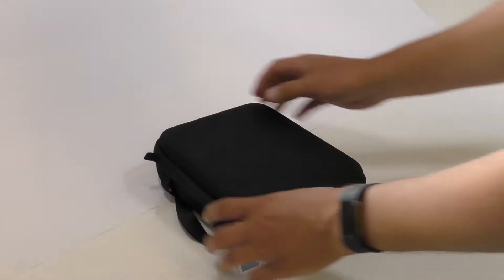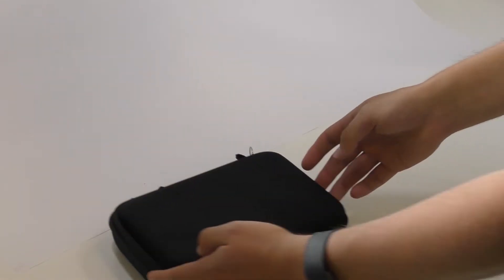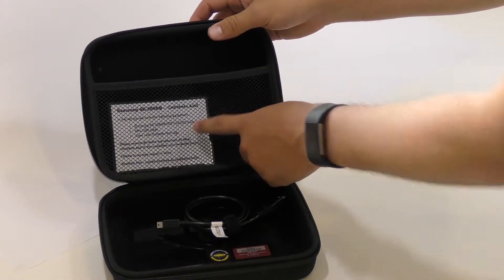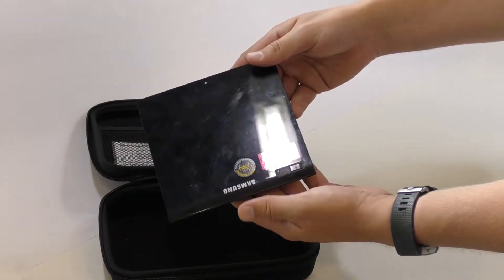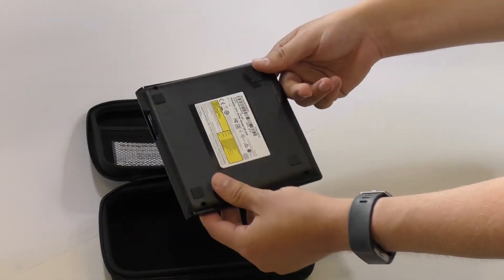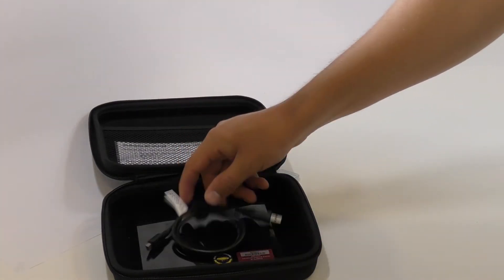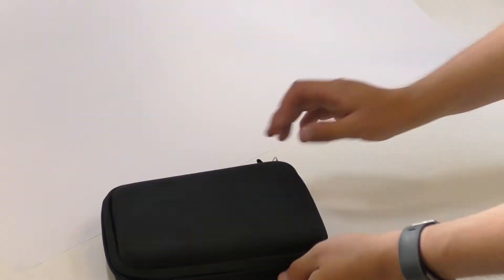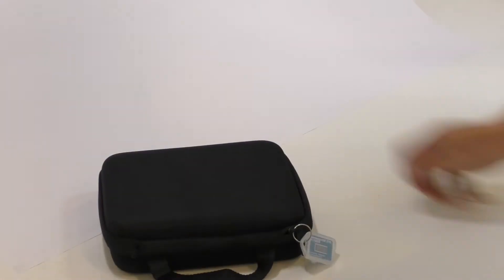Peripherals - Samsung USB DVD/CD Drive - Check in